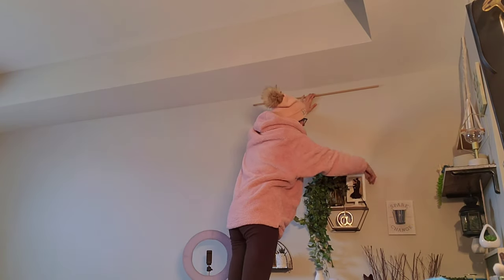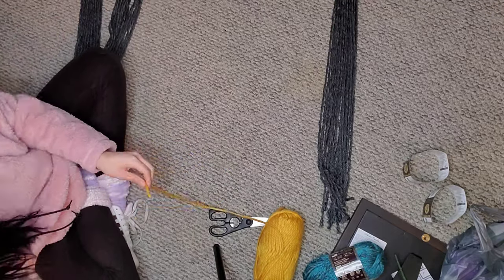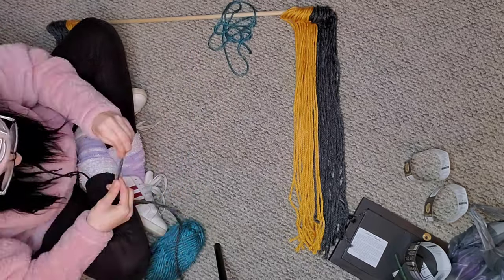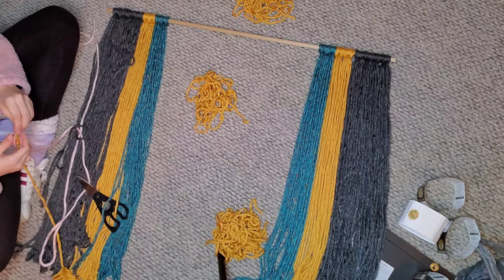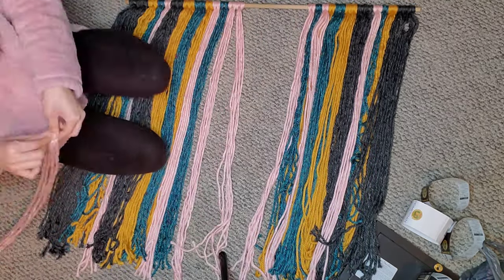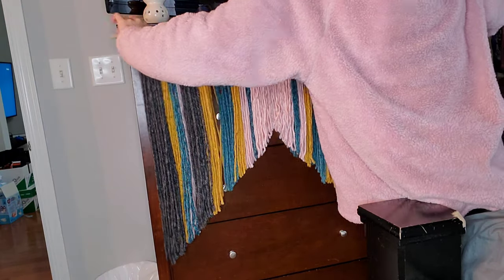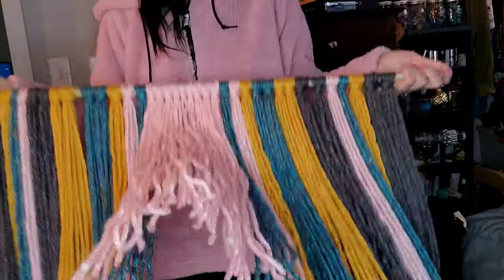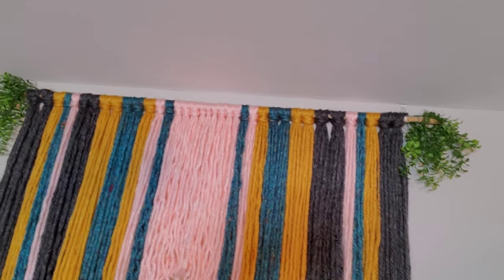DIY YARN MACRAME! I made my own Macrame for less than $20, with stuff from Walmart!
Today's upload is a fun project I did for my YouTube corner in my room! It was really simple, and I got all my supplies from Walmart and spent less than $20.00

I upload at least once a week, and am working on a set schedule again :)

Let me know down below if you gave this a try!

Hello Hello & Welcome Back to Another Video!

Thanks for stopping by my channel! My name is Hayleigh, and I am a Mother to my Baby Boy, my pupper and my 2 kitties, my snake, and a happy happy girlfriend to my baby daddy (haha)! My son just turned 1 year old, and a lot of my videos will be centered on him and his growth and experiences. Other videos you might see on my channel? Cleaning, Reviews, Cooking, Hauls, Beauty and just some every day life. I try to make the most out of every day, and keep myself smiling by often making fun of myself and laughing at my own jokes.

It would mean a bunch if you just tapped that little subscribe button, as it only takes just 2 seconds, and it means you’ll get to see me and my bad humor more often!

Thanks for reading, and I hope you enjoy my videos!

Family:
Ronnie Jr. – Daddy
Ronnie III – Baby
Linux – Doggo
Misa – 1st Catto
Willow – Fatto Catto
Severus – Danger Noodle (not really tho)